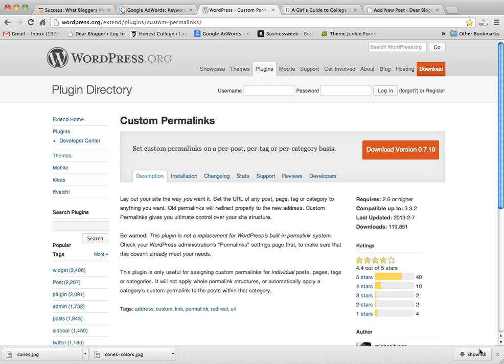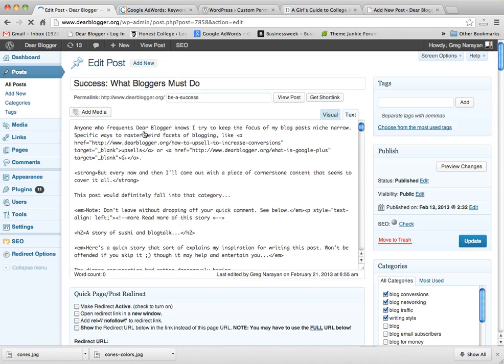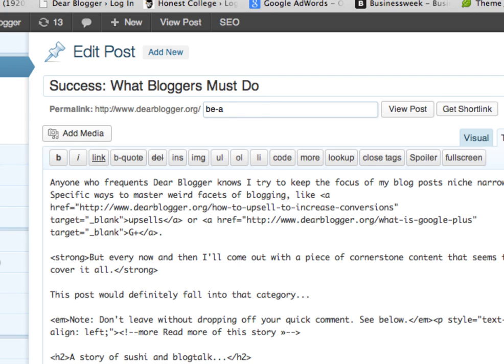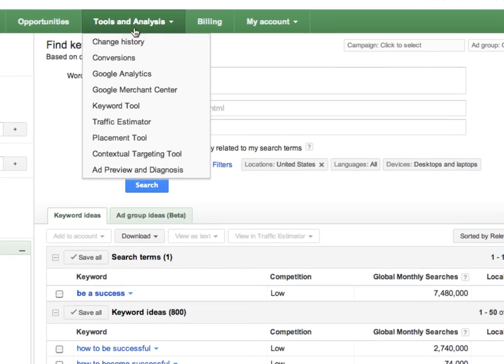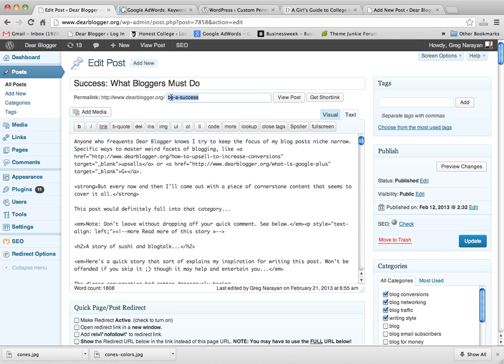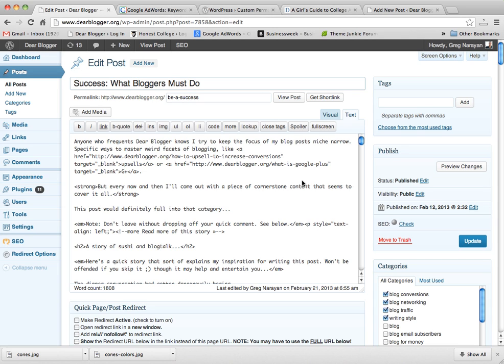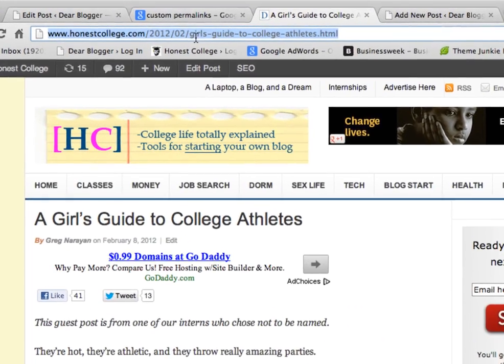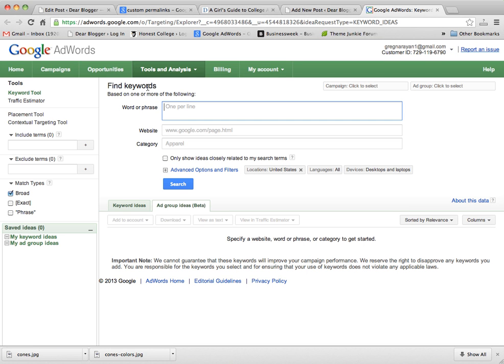Create Links with Keywords for SEO - WordPress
Learn how to find the right keywords then create links for good Google SEO.

This quick WordPress tutorial will also help you make a blog with powerful backlinks that ranks in Google Search over time.

Let me know if you have any questions or want more videos.